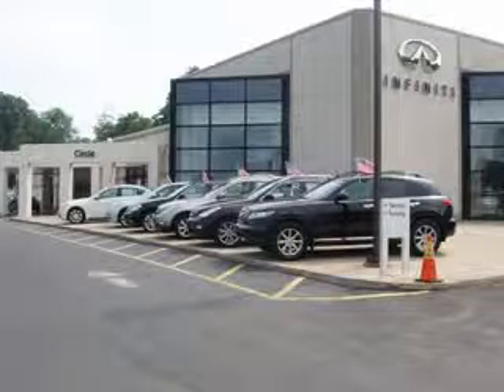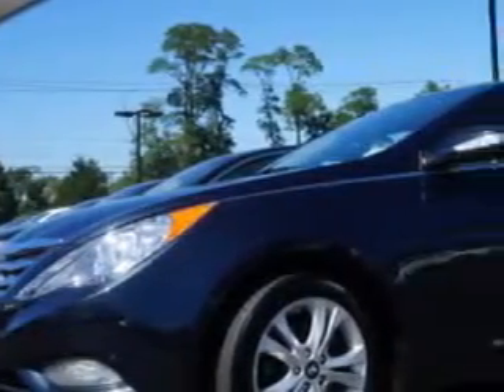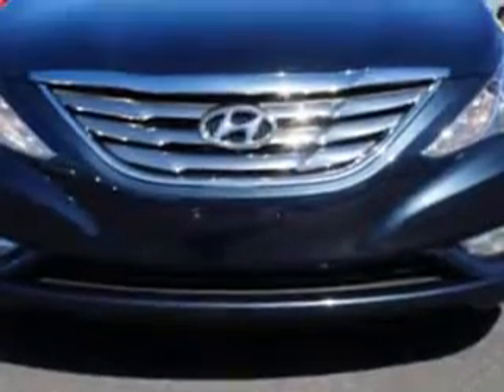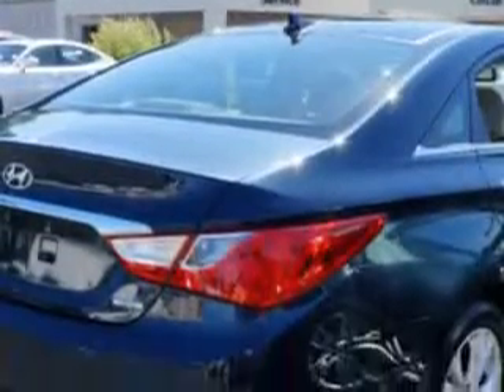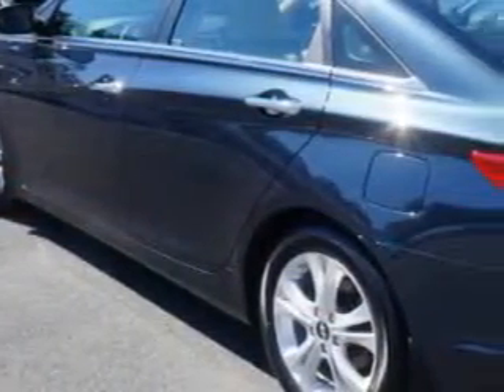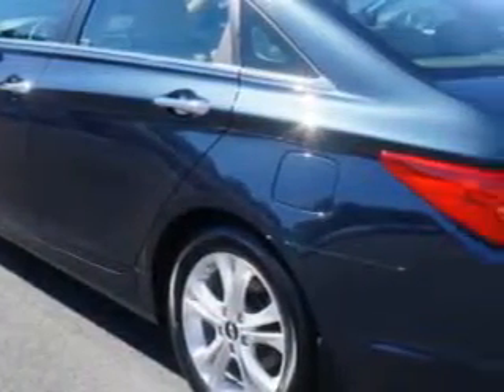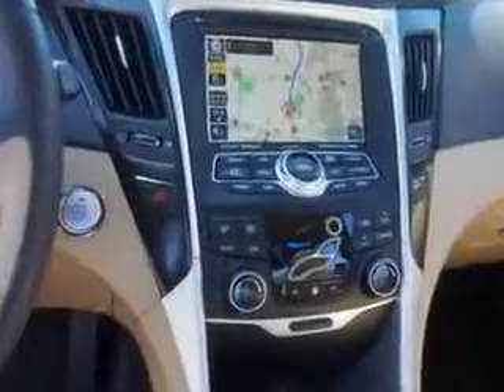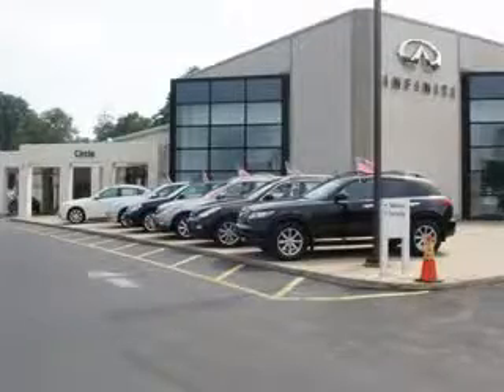2013 Hyundai Sonata Circle Infiniti West Long Branch, NJ 07764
Hyundai Sonata Check out this Pacific Blue Pearl Hyundai Sonata 4 Dr Sedan, equipped with a 4 Cylinder engine and an automatic transmission.
MILES: 43,988
VIN:5NPEC4AC5DH517445

Circle Infiniti
301 Highway 36
West Long Branch, New Jersey 07764